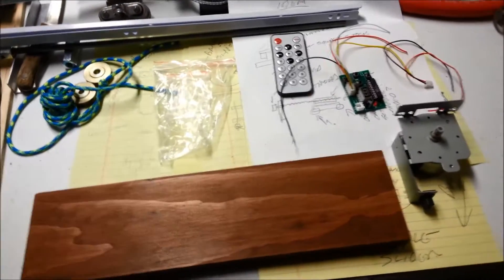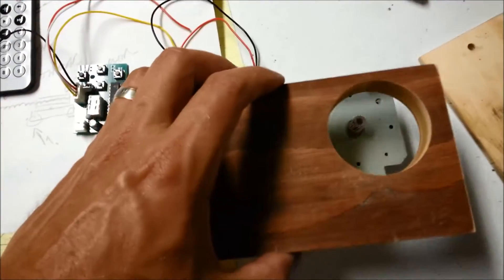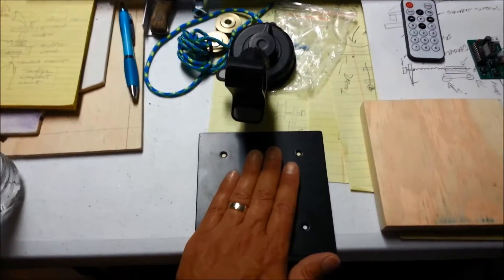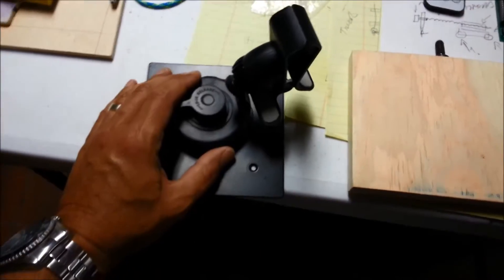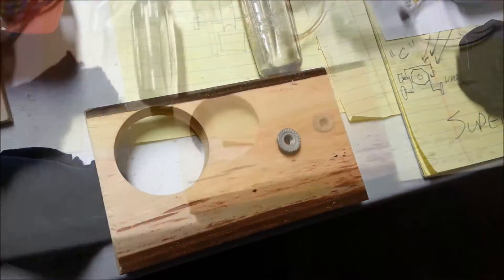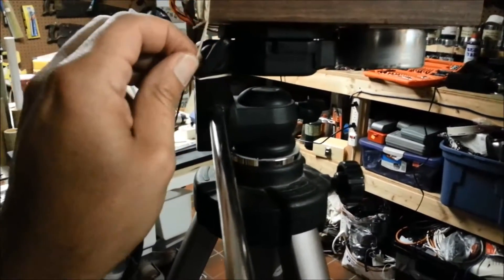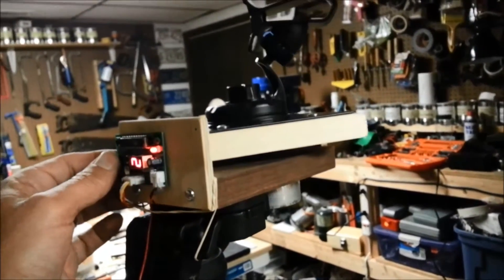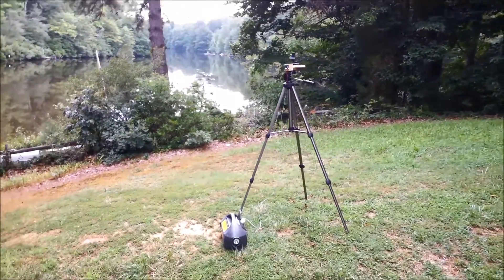$15 DIY Motorized Camera Spinner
This project uses a stepper motor from an old broken printer, a $5 controller board, a cheap camera mount off eBay, and some scrap from the junk bin.  If you're looking to add video of falling, spinning, or crashing it should fit the bill.  It's a small unit that can easily be carried with a tripod or other camera gear.  Thanks for taking a look.